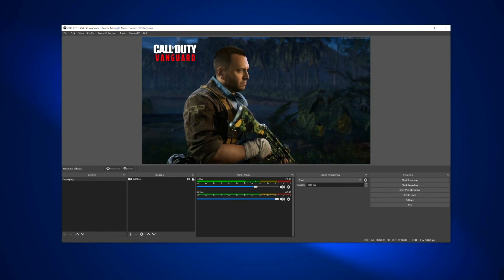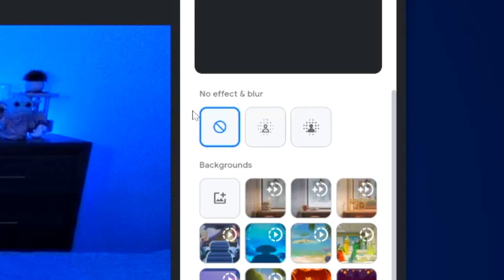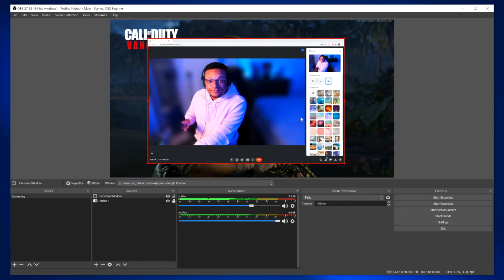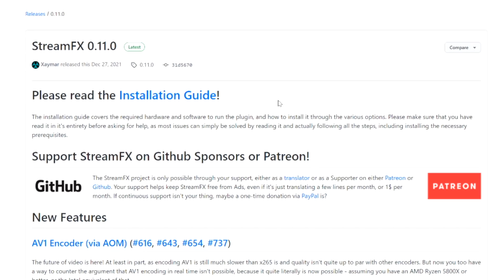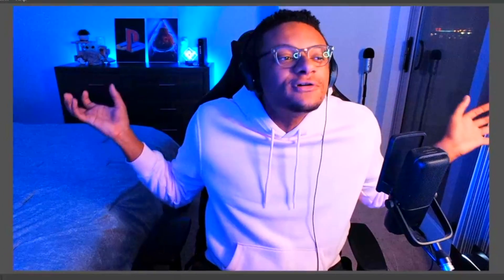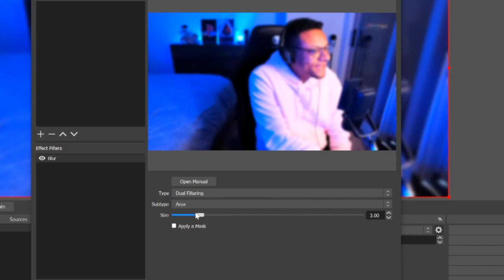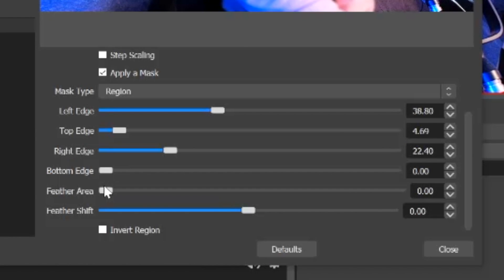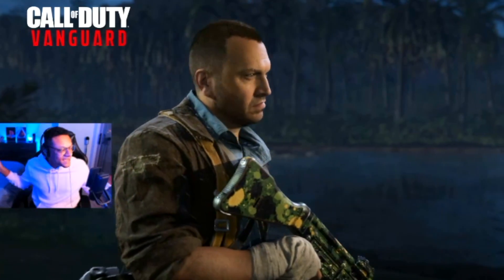How To BLUR BACKGROUND in OBS (FREE)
Add the a natural or Zoom blur effect to your webcam background with ease! Works in OBS & Streamlabs desktop (Mac & Windows)

Trying to give your webcam the Zoom tracking blur or a natural lens blur without the expensive setup? This video will show you how completely FREE!

Timestamps
Intro (0:00)
Blur Effect Examples (0:25)
Zoom Blur Effect (0:49)
Custom/Natural Blur Effect (2:59)
StreamFX OBS Settings (4:16)
Final Adjustments (6:21)
Outro (6:38)